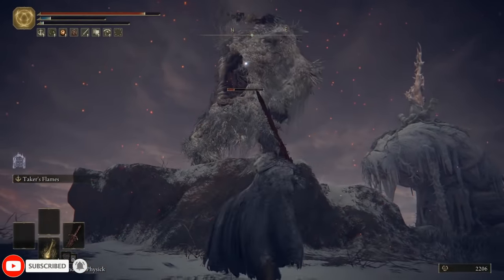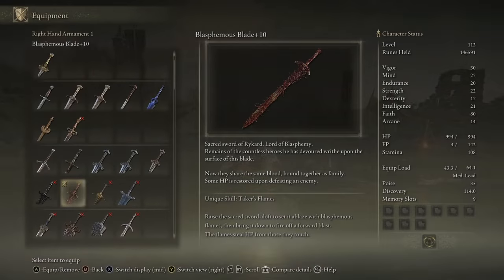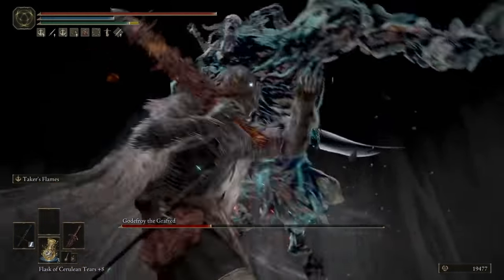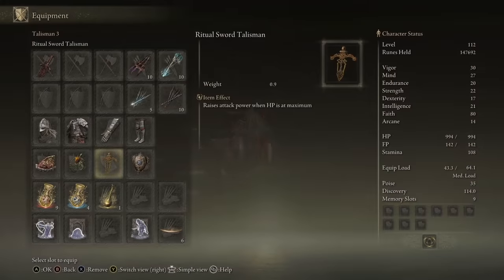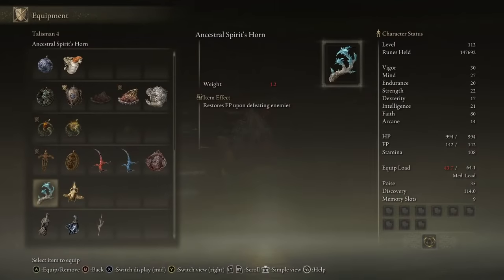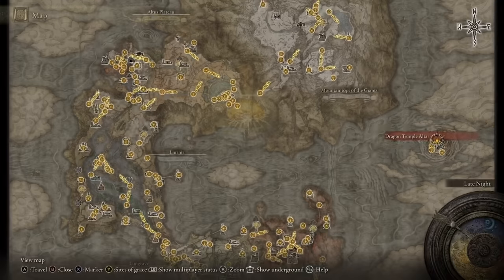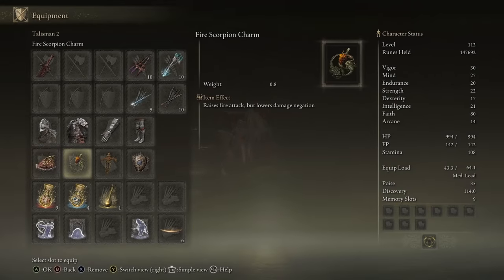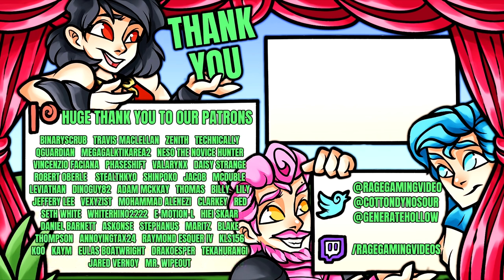This Ultimate Fire Build DESTROYS Everything - Immortal Blasphemous Blade - Best Elden Ring Guide!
This boss weapon is truly broke in the best way, Ryker Taker's Flame! Enjoy!